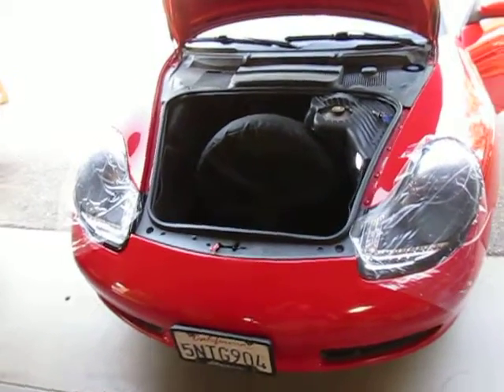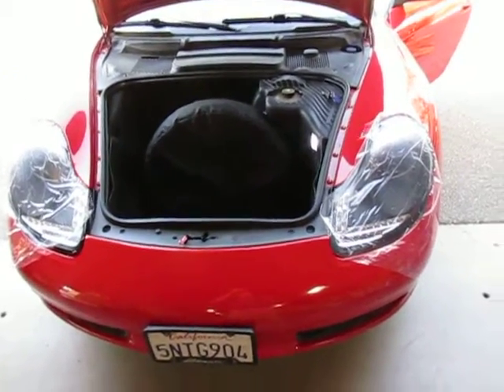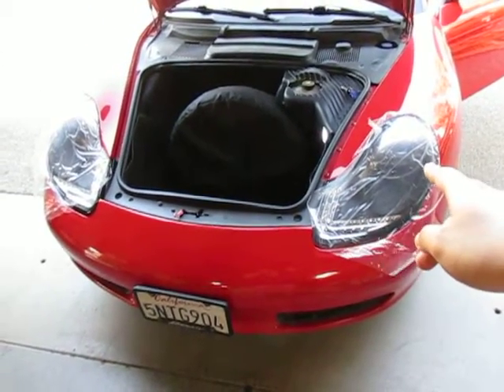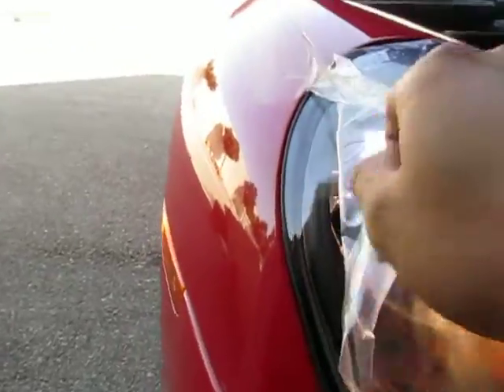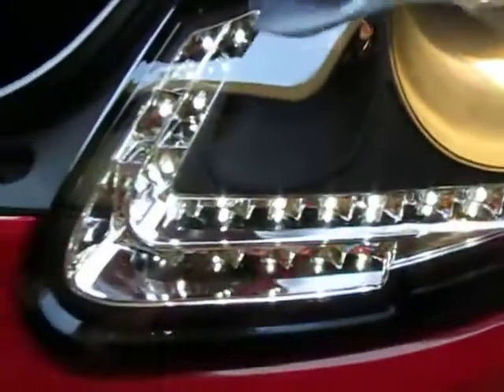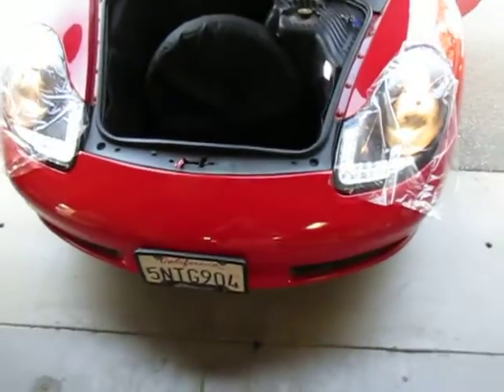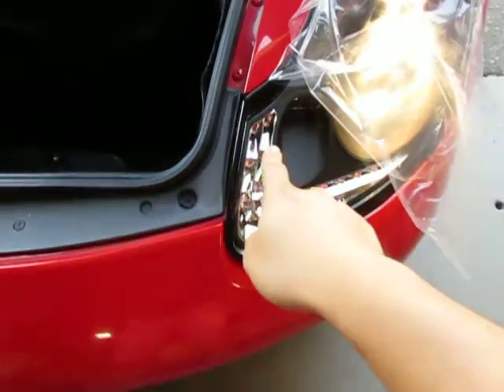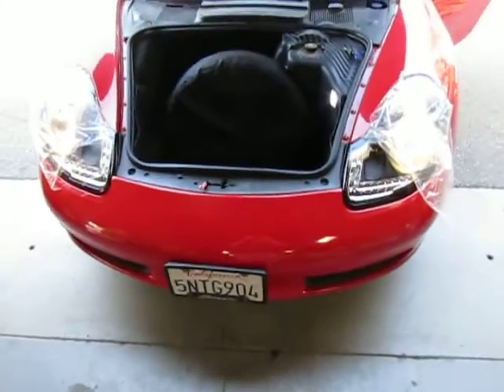986 A LED